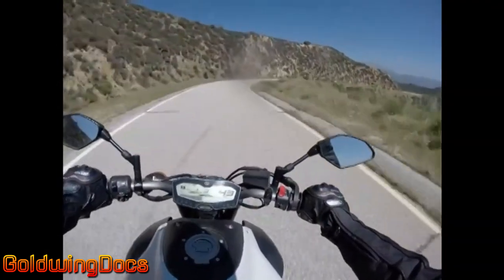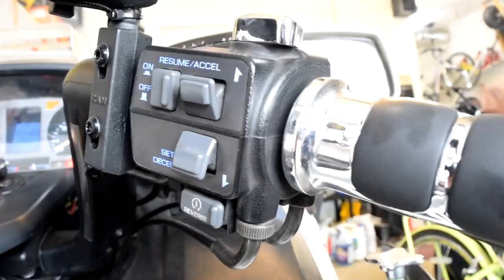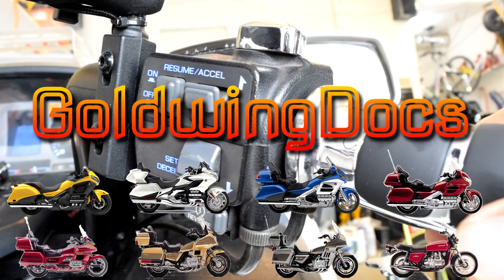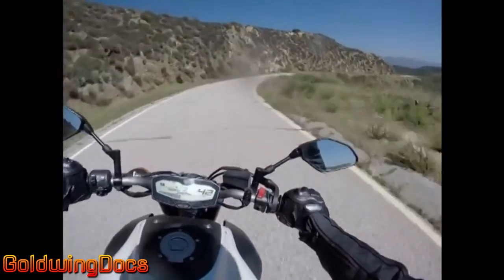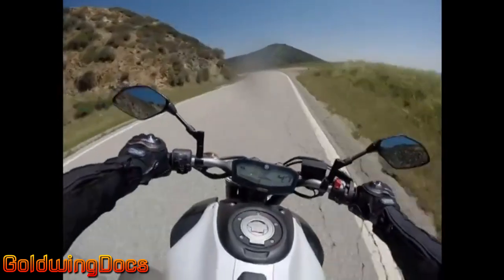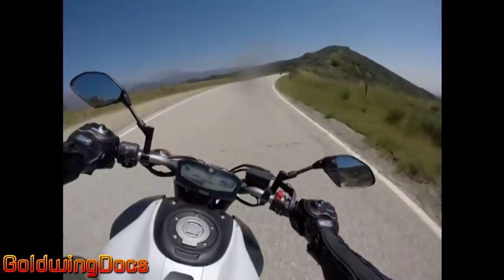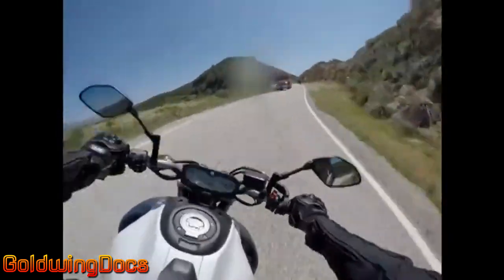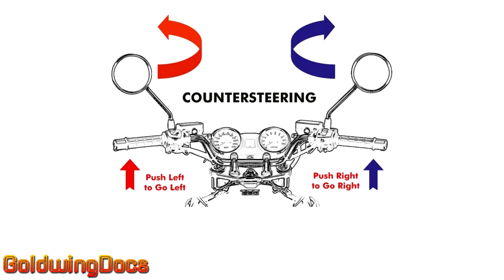Countersteering - How to save your life on a motorcycle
You may think you know how to ride your motorcycle, but what about in an emergency? Will your ingrained habits take over, or will you panic? Watch this video and potentially save your life.